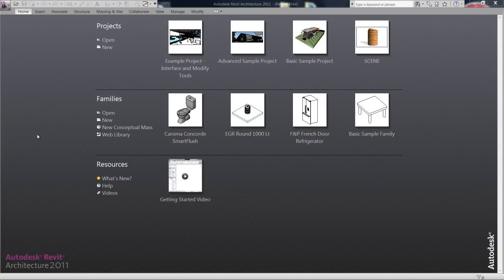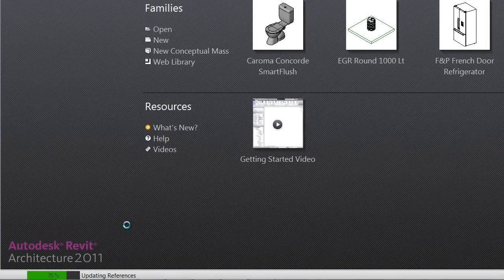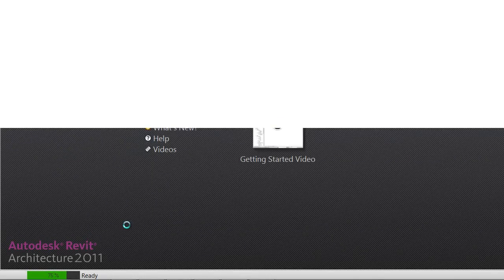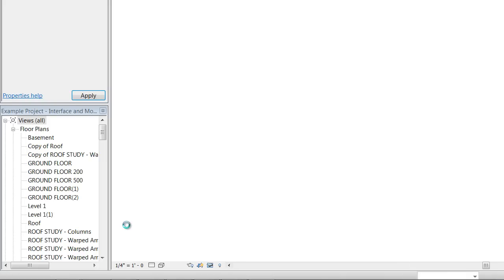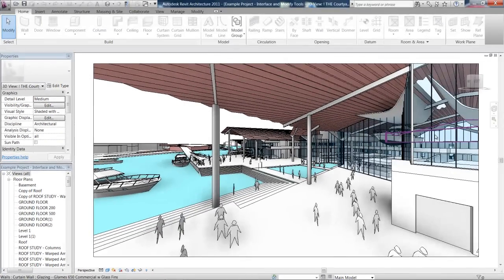1.6 INTERFACE // STATUS BAR. [Revit Architecture 2011]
a quick look at understanding the status bar in revit architecture